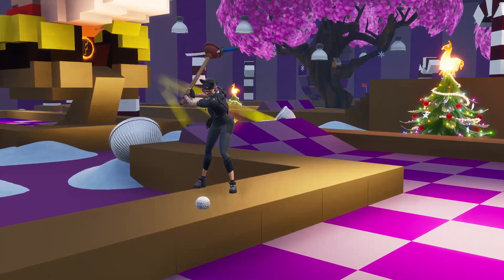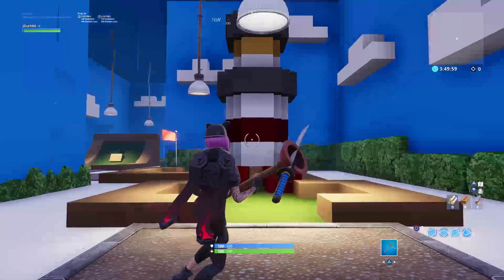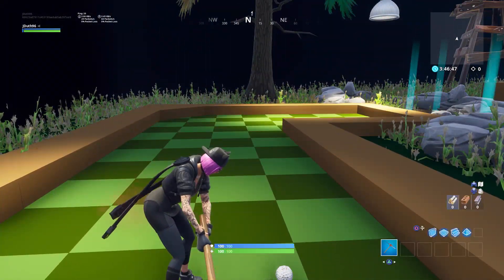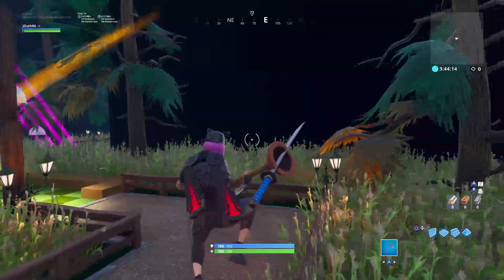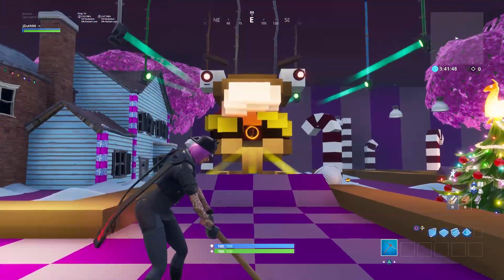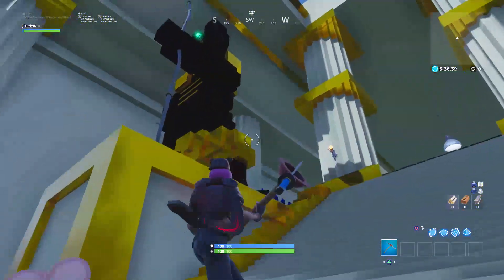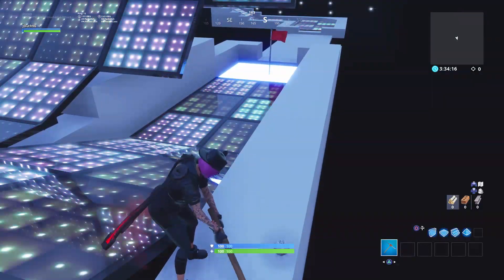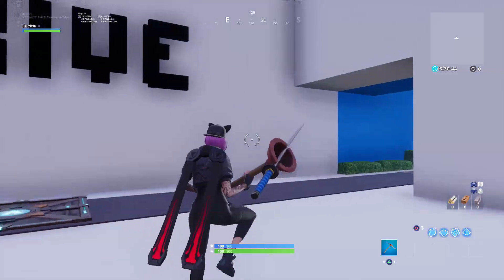I just played Mini Golf in Fortnite...(Fortnite Creative Mode)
Playing Mini Golf in Fortnite Creative!

🔥 Checkout My Other Social Pages!

🔥 In today's video I jump into Fortnite Creative Mode and try out a new Mini Golf game mode! It was a lot of fun and very funny to be playing golf inside a game where you can literally shoot people!